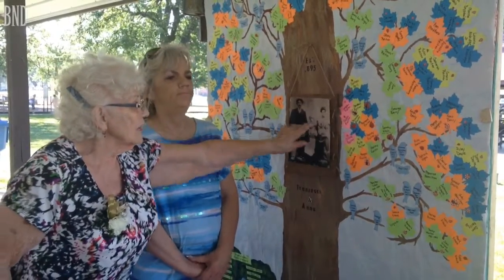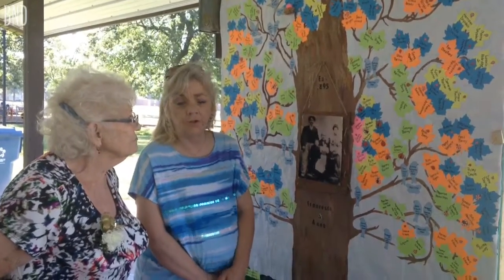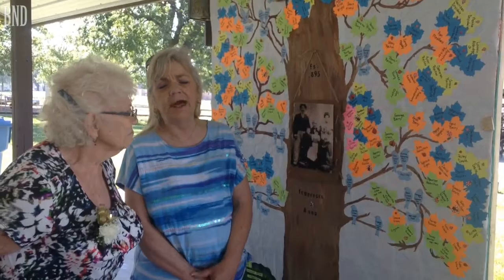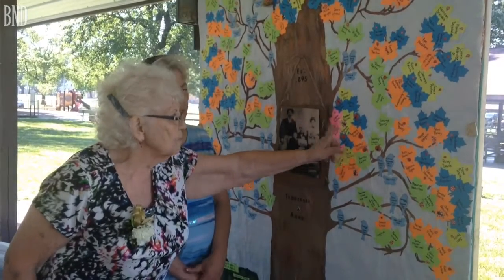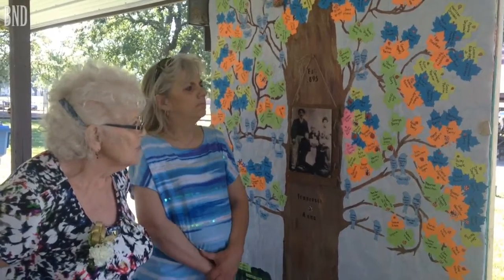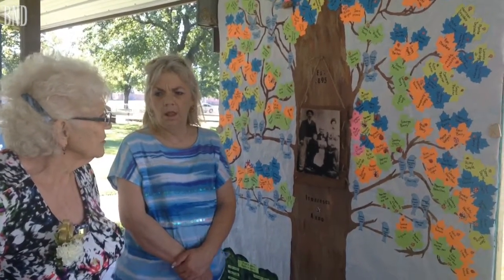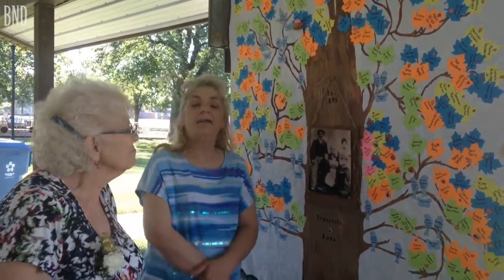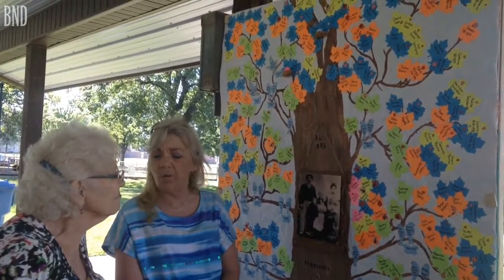Making a Family Tree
Cousins Betty Wright and Karen Clark describe the process of making a family tree for theIr